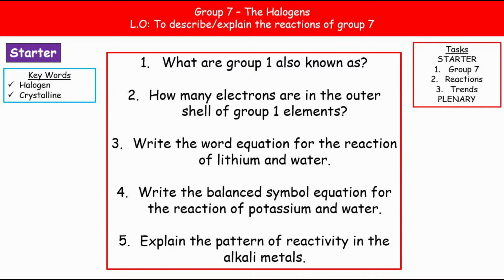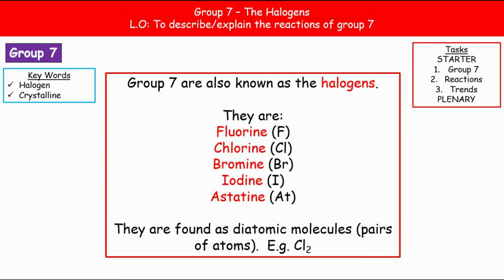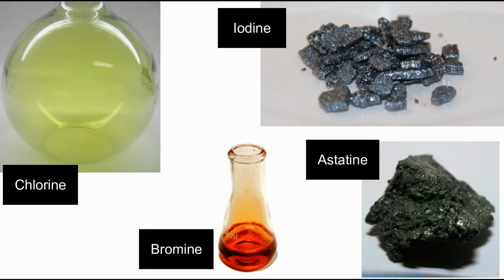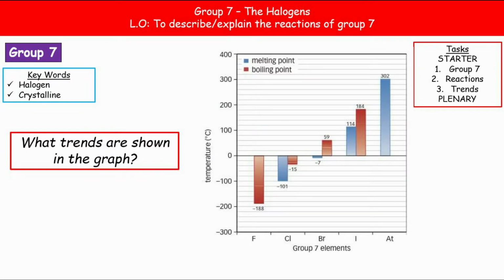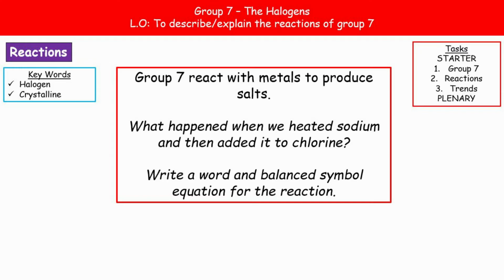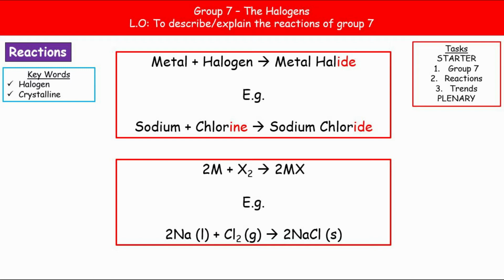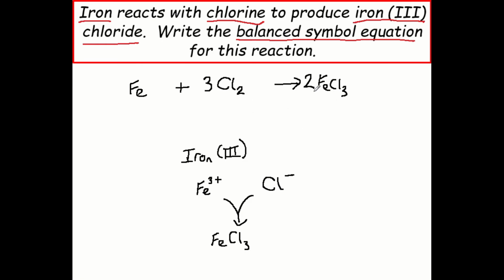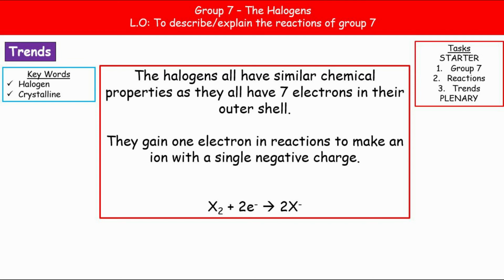C4.1.2 - The Halogens - Y10 Combined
Wright Science Virtual School lesson on the Halogens for the Y10 Combined.